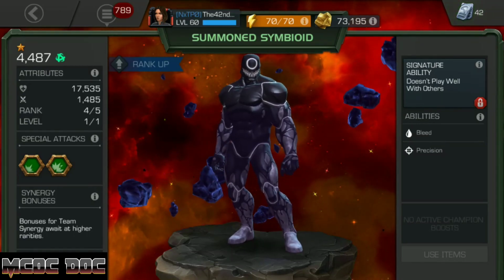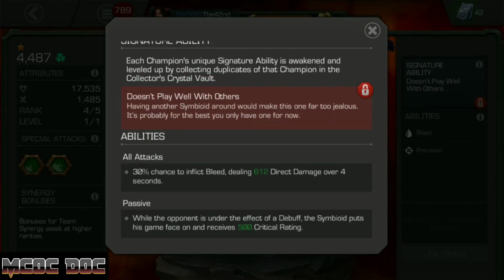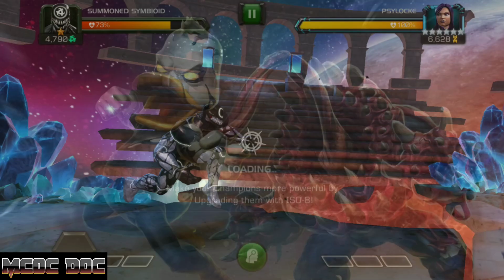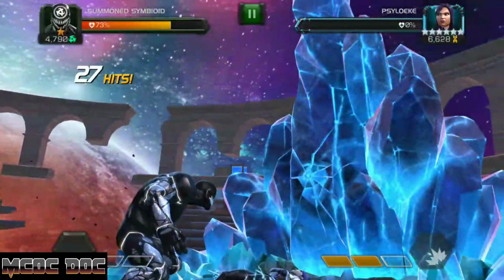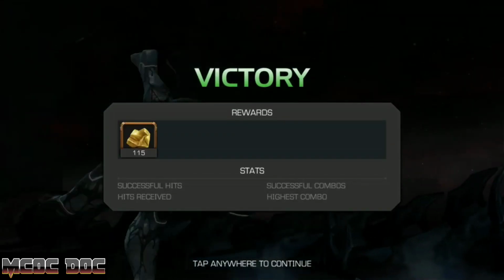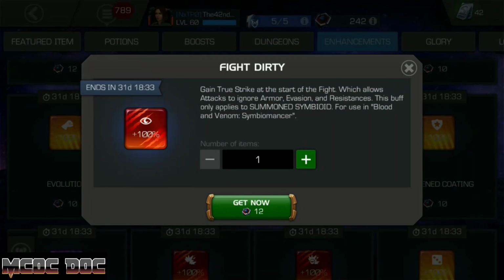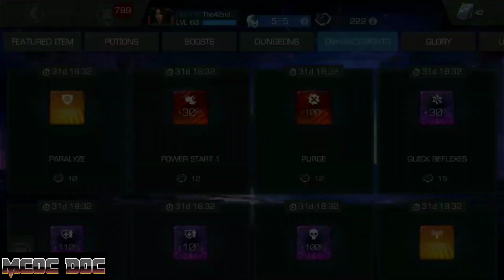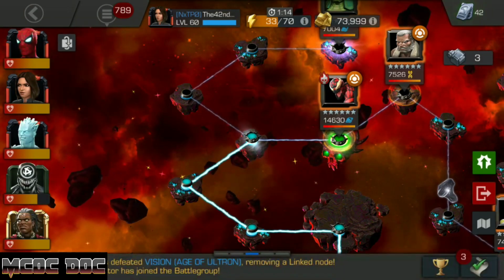[MCOC] Summoned Symbioid Gameplay and Abilities! Rank 4 Action!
Going over Kevin's abilities quickly and alot of gameplay for him at r4. Kevin is the name of my symbioid (I only mentioned it at the end and I wanted to make the joke). Absolutely one of the better events kabam has done in recent memory, because its different and interesting and fun.